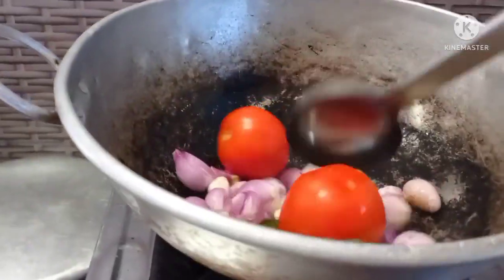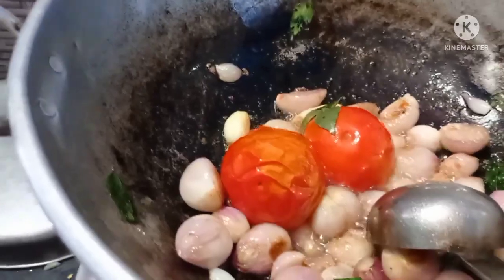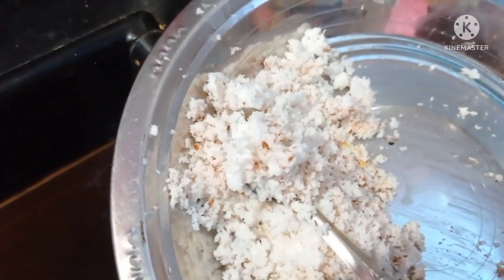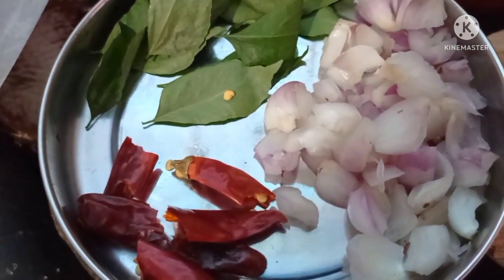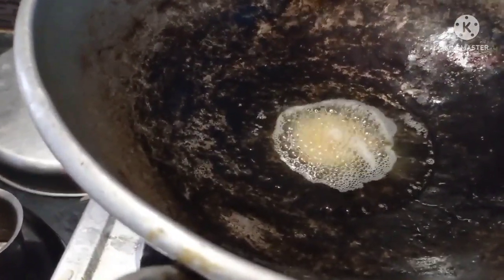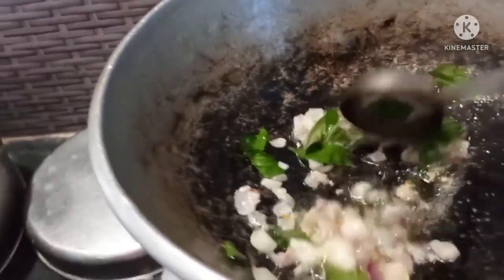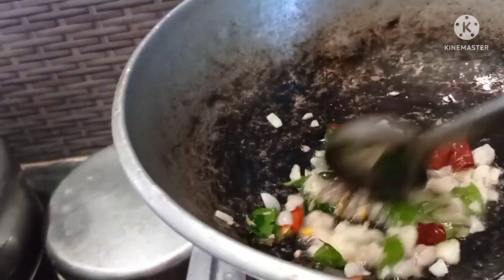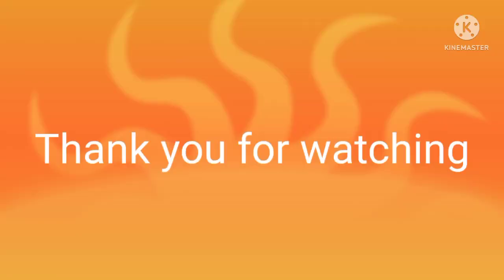B̤a̤c̤h̤e̤l̤o̤r̤ s̤a̤m̤a̤y̤a̤l̤ தக்காளி குழம்பு